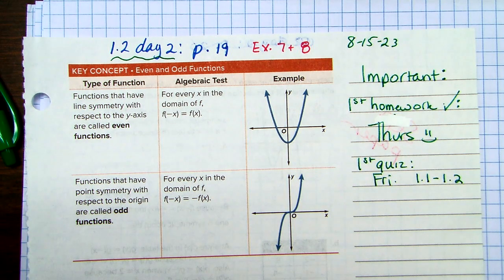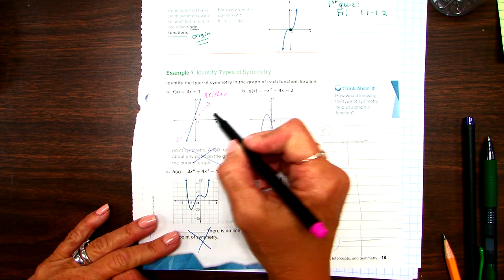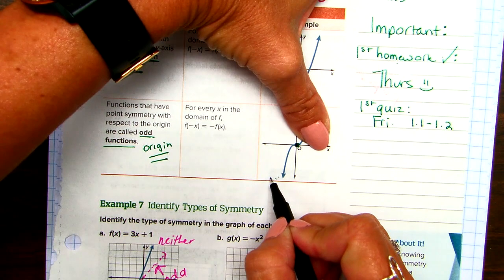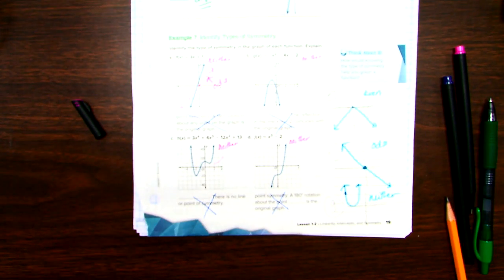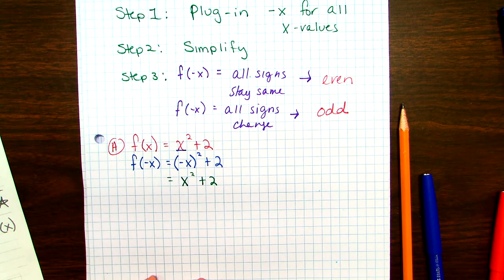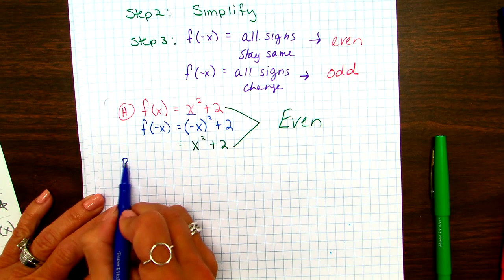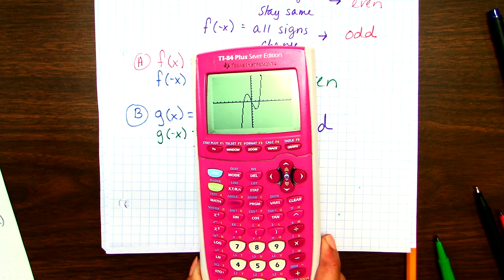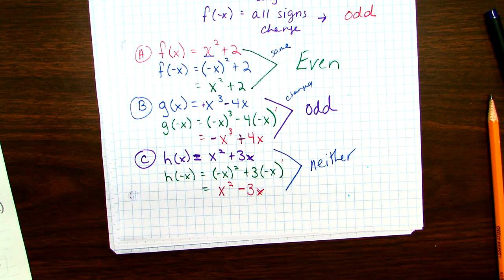1 2 DAY 2